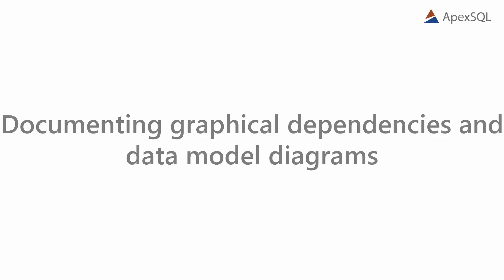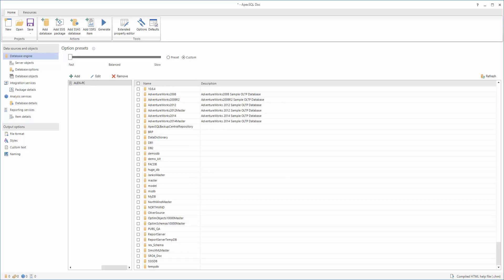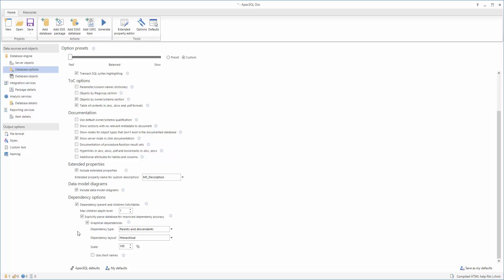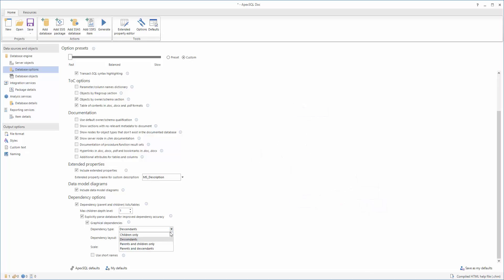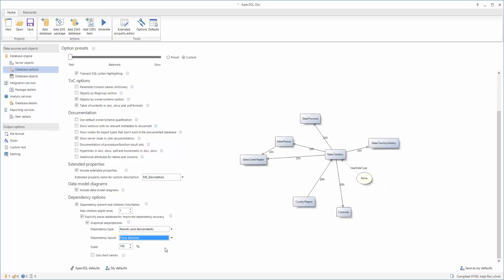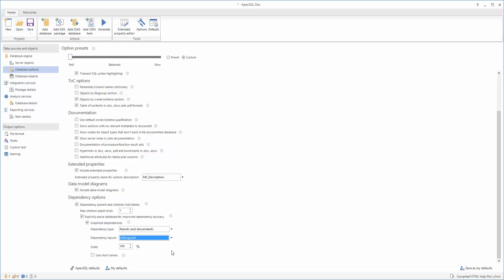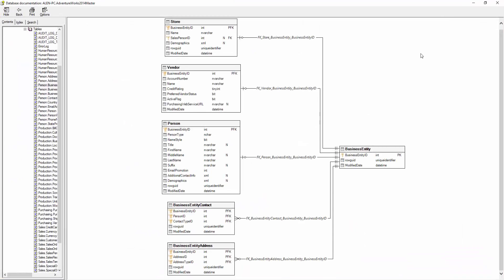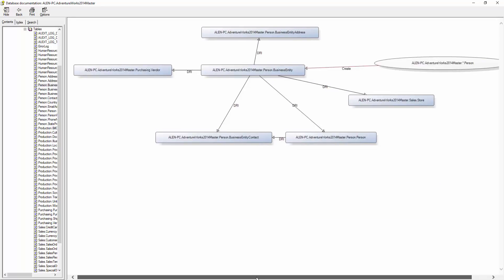ApexSQL Doc - Documenting graphical dependencies and data model diagrams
This video shows how to include Graphical dependency diagrams and Data model diagrams in the documentation generated by ApexSQL Doc – a tool used for documenting SQL databases, SSIS packages, SSAS cubes and SSRS reports